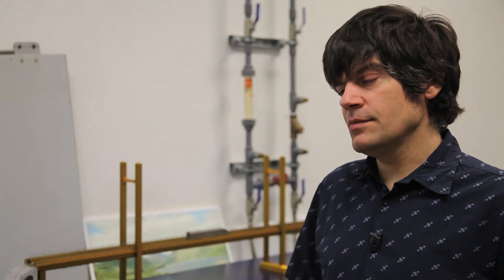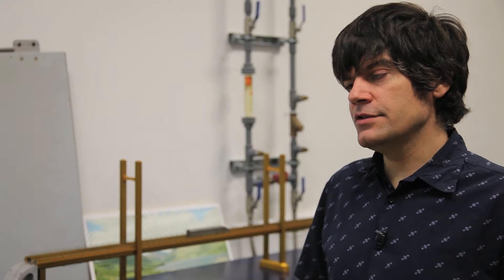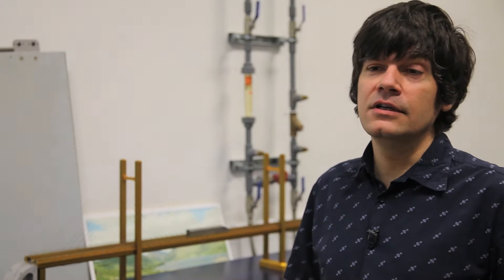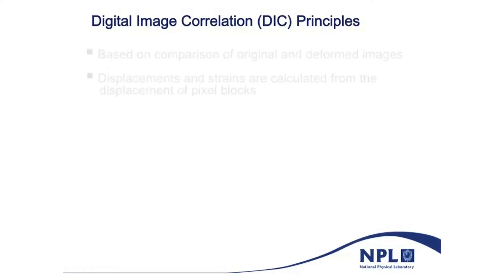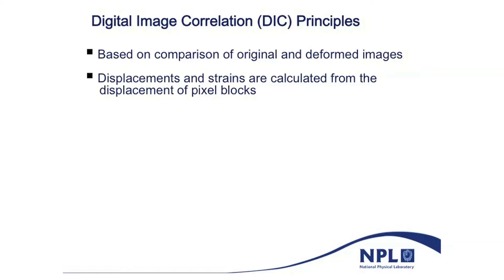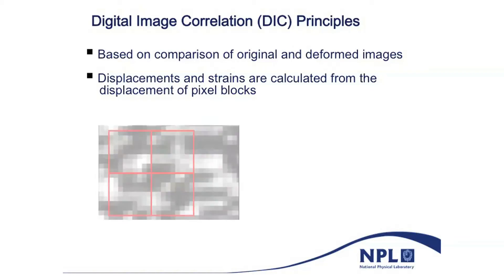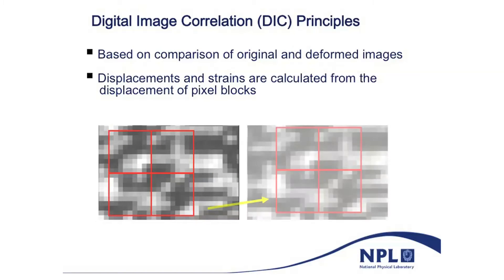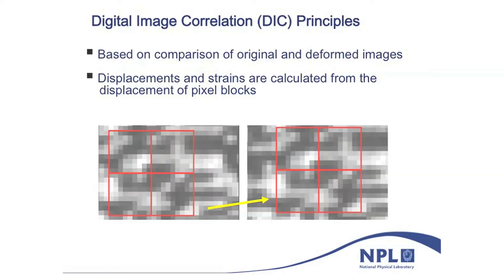Measuring the condition and durability of structures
Nick McCormick, who works in Structural Health Monitoring, discusses digital imaging correlation as a way of measuring structural changes.